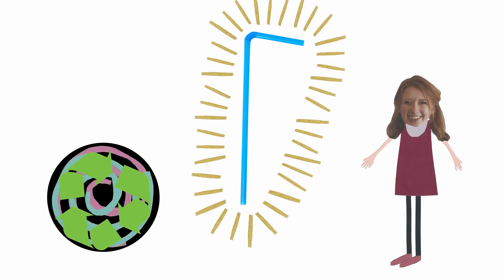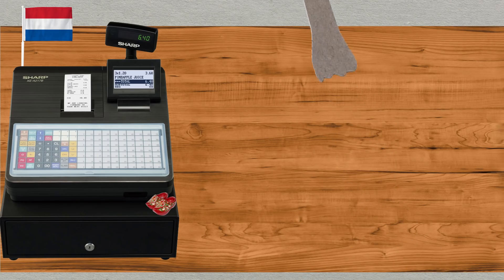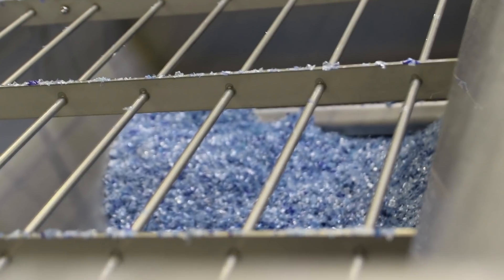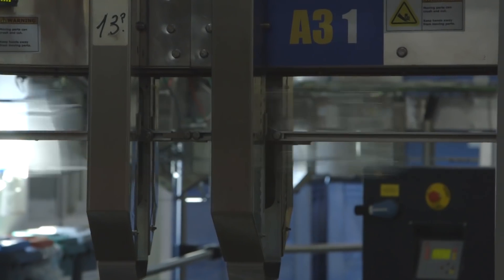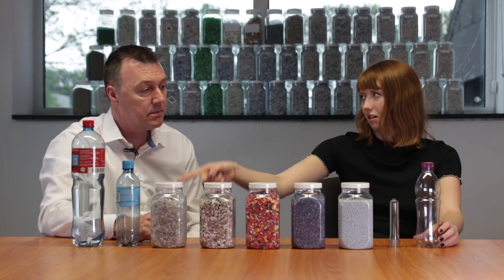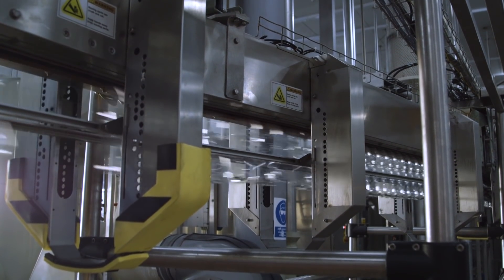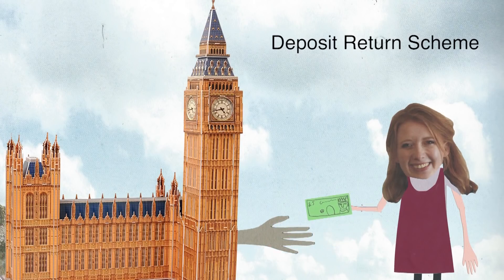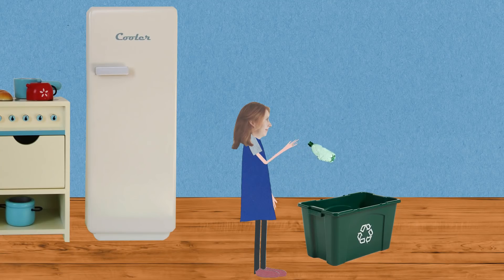How does plastic recycling work? Inside the Ribena factory I Hubbub Vlog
At the moment in the plastic hullabaloo lots of single use plastics like straws are being removed from shops and restaurants to try and reduce the impact plastic pollution is having on our planet. But there are still lots that we use all the time, like food and drinks containers we use when we’re out and about. Lots of brands are talking about things they're making out of 100% recycled plastic, but what does this mean and where does it come from? Ribena have been making their bottles out of 100% recycled plastic for the last ten years so in this video we are off to investigate how they get made and how easy it is to use recycled plastic.

This video was also made possible with the kind support of Ecosurety